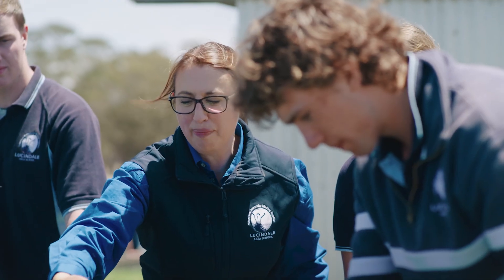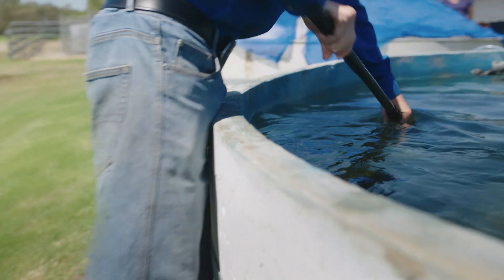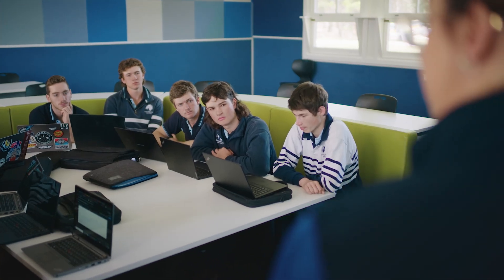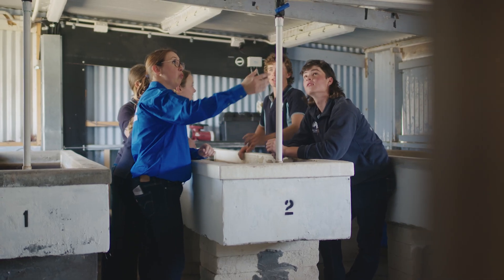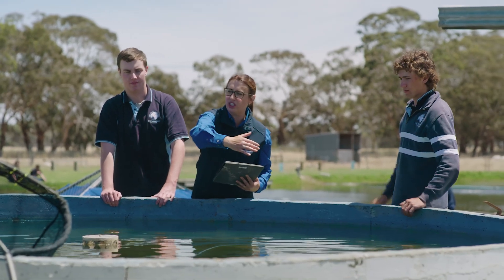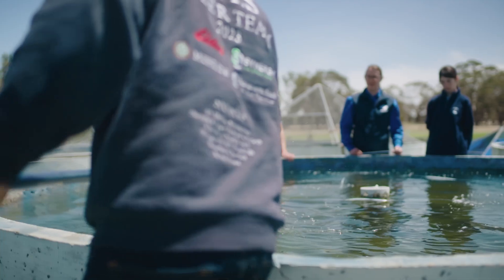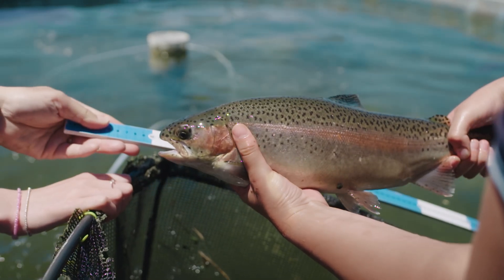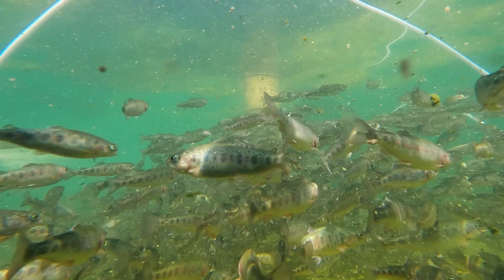IoT-based aquaculture to delivering equal opportunities for all students across South Australia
Department for Education SA partnered with Telstra Purple to pilot a digital innovation initiative to create more engaging and inclusive opportunities for students.

A rural aquaculture farming program saw manual processes were limiting its learning potential. Working with Verge Solutions, IoT sensors were installed to automate 24/7 data feeds directly to a cloud data dashboard to improve monitoring and open wider STEM outcomes for schools across the state.

Read more about other organisations and how Telstra helped them realise their objectives:

Driving better digital opportunities for students and teachers in South Australia